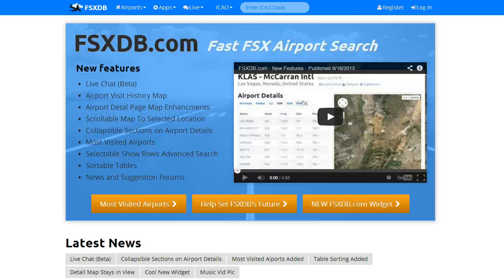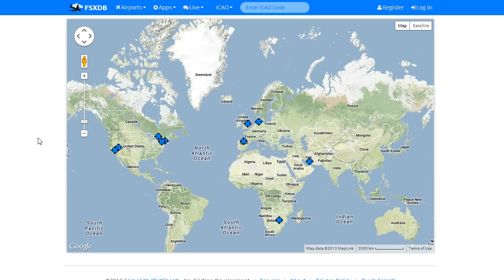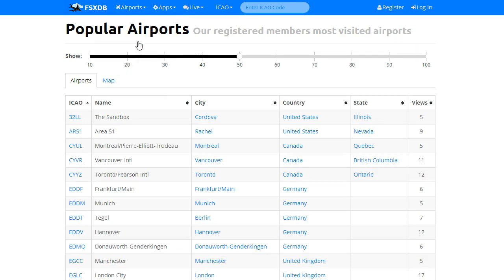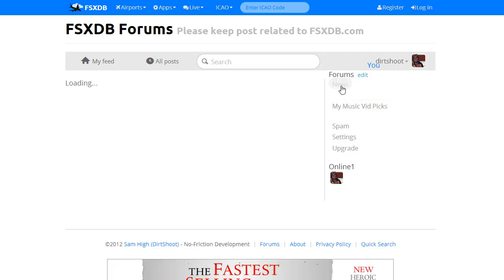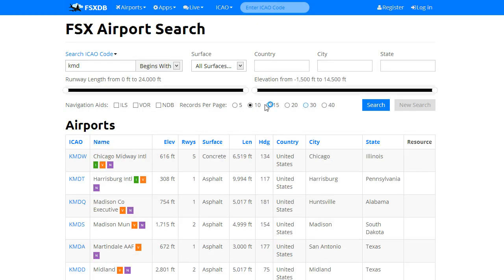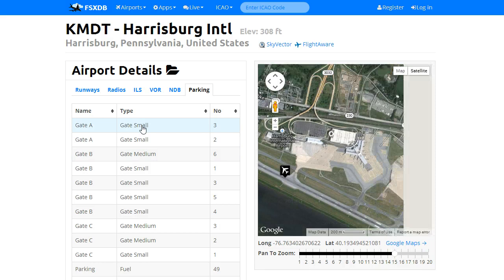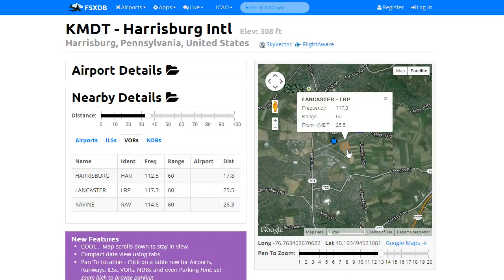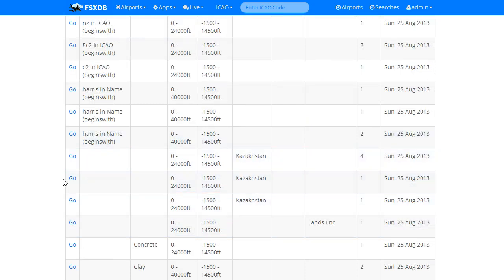New FSXDB.com Features as of 09/07/2013. Fastest FSX Airport Search on the internet!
New FSXDB.com Features as of 09/07/2013. Fastest FSX Airport search.